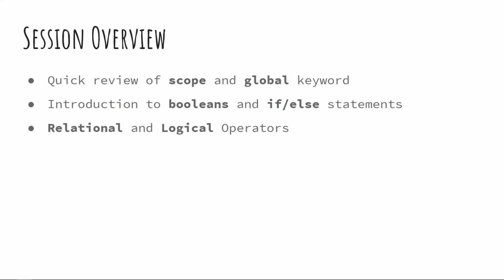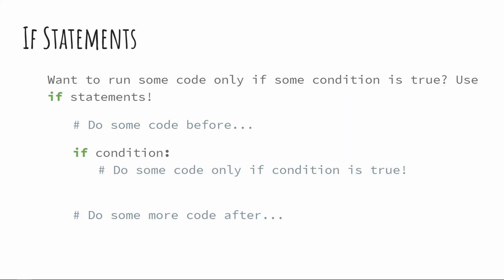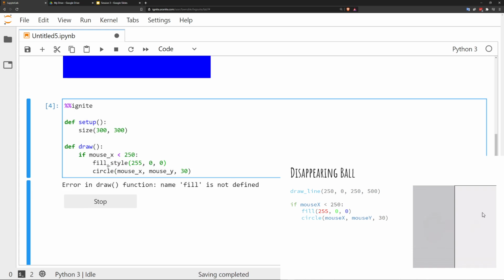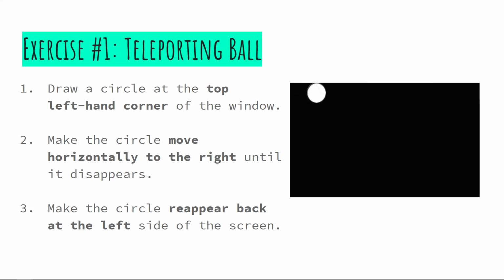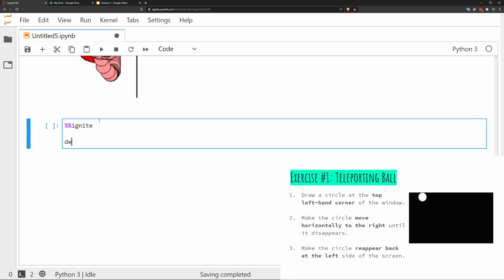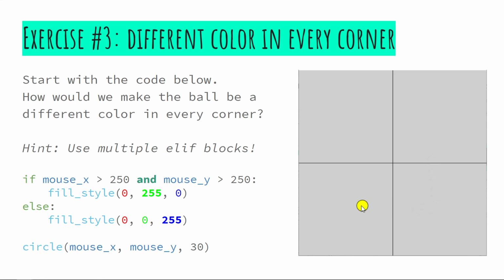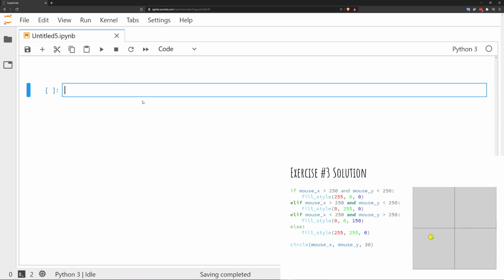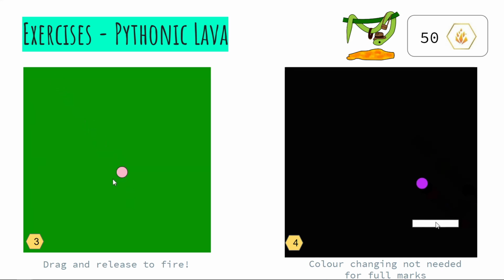Schulich Ignite - Fall 2020 - Tuesday - Session 3